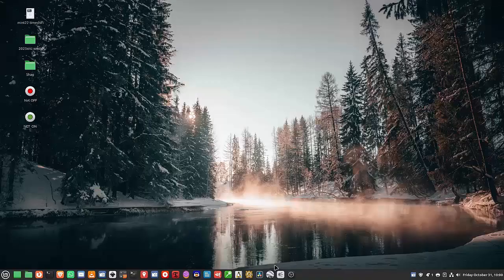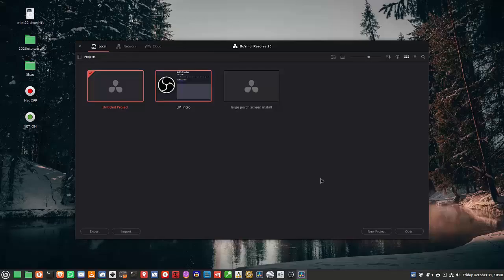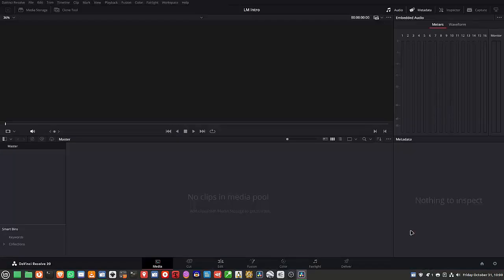Resolve on Linux, the Dark Side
This video explains how the free edition of Resolve for Linux does not recognize mp4 video files in the H.254 format. This make resolve pretty much useless for x-windows users.